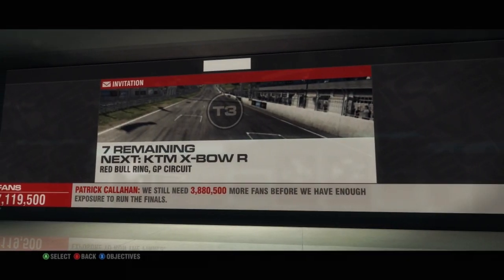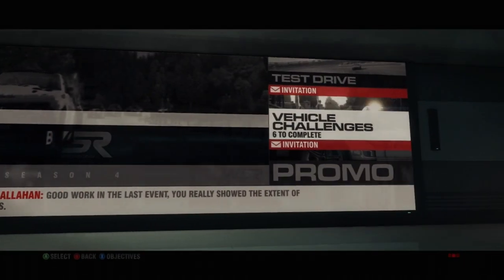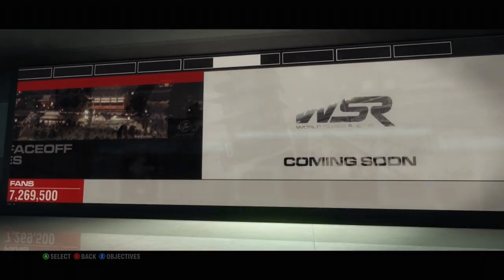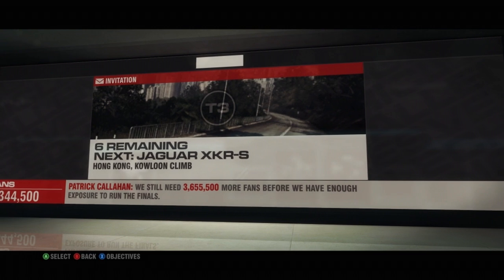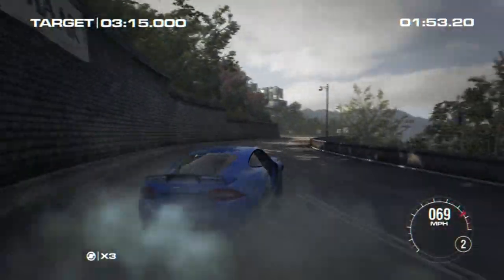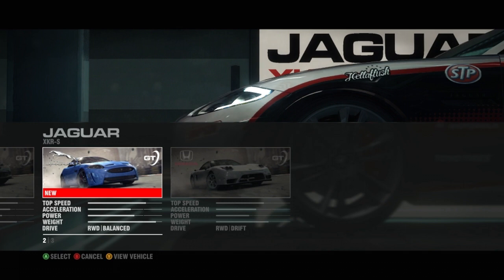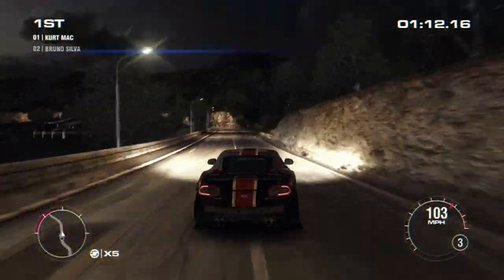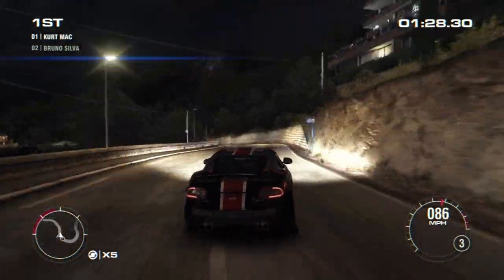Kurt Plays GRID 2 - E24 - Jag You Are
Let's play GRID 2, the latest in once-simulator but now very arcade-style racing games by Codemasters, released May 2013. This is the same company behind the DiRT and F1 racing game series that I've featured on my channel in the past.

Since GRID 2 makes no effort to be a racing sim, I've abandoned my racing wheel in favor of my Logitech F310 Gamepad.